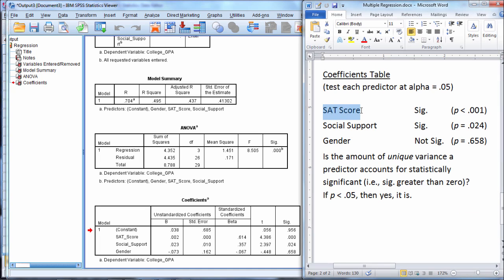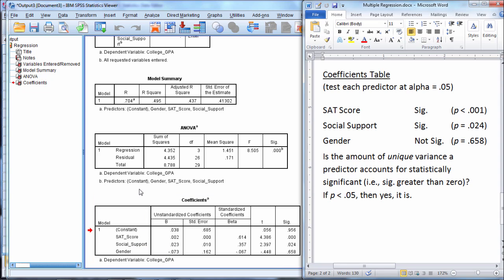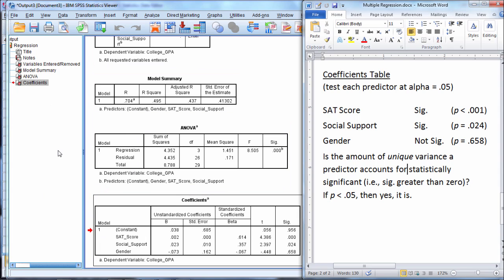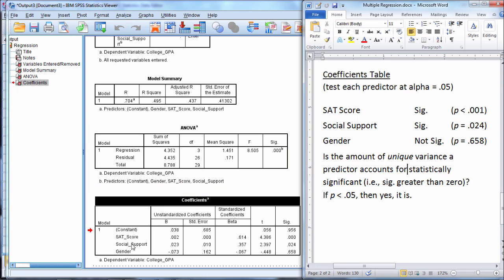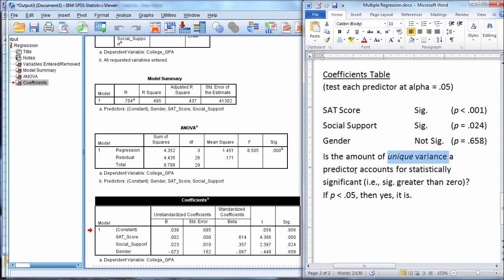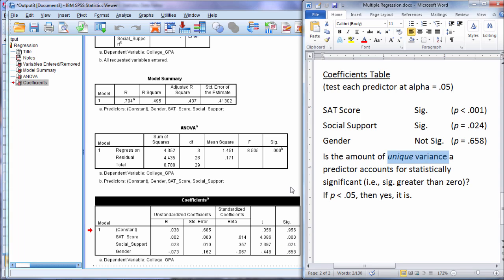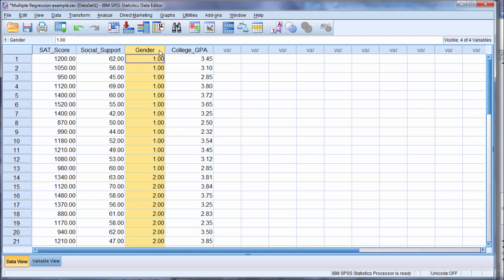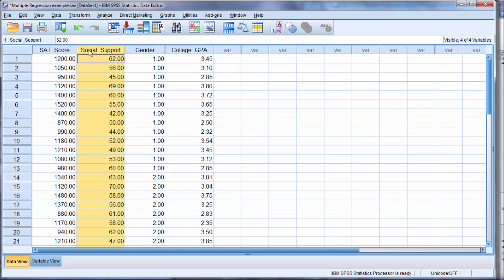Multiple Regression in SPSS - R Square; P-Value; ANOVA F; Beta (Part 3 of 3)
This video illustrates how to perform and interpret a multiple regression statistical analysis in SPSS.

Video Transcript: here's the results here, so SAT is significant, social support once again was significant, and then gender was not significant, as its p-value is greater than .05. Now an important point in this table here is, that if a test is significant, that means that the amount of unique variance a predictor accounts for is statistically significant. So in other words, SAT score, since it was significant, it accounts for a significant amount of unique variance in college GPA. And what we mean by unique there, is that the amount of variance that SAT score accounts for, predicts, or explains in college GPA unique to itself, is significant. Now when I say unique to itself that means that SAT score explains something in college GPA that social support and gender did not explain or didn't get at. So, in other words, SAT score explains uniquely, all to its own, a significant amount of variance in college GPA. OK since social support is significant, that also means that social support explained a significant amount of unique variance in college GPA. So that's what these tests are in the Coefficients table. And as a way to try to understand this a little bit better, suppose that SAT score and social support were perfectly correlated, just hypothetically. So if SAT score and social support were correlated perfectly, they had a correlation of 1.0. If I ran this regression analysis, and I was able to get it to run successfully, there are some problems when variables are perfectly correlated that can occur, which I'll talk about in another video, but let's assume that it ran fine everything came out. If these two variables were perfectly correlated, then the p-values for both of these would not be significant, and in fact they should be 1.0 if they are perfectly correlated. Because if SAT score and social support were perfectly correlated, then that would mean that SAT score offers nothing uniquely in terms of predicting college GPA. And social support offers nothing uniquely in terms of predicting college GPA, because whatever social support offers, SAT also offers completely. So they offer nothing uniquely if they were in fact correlated perfectly. So if a test is significant here, we know that it's offering a unique contribution to our dependent variable, or college GPA in this example. So that's important to note and it's an area that's often confused in regression. So in summary once again the Model Summary and ANOVA tables, those tell us overall did our model, with all the predictors included, what was the R-squared first of all, how much variance did it account for, that's our R-squared, and then was that variance that it accounted for statistically significant, that's the ANOVA, the p-value here. And then Coefficients once again told us, on an individual level, which if any of the predictors are statistically significant. And if a predictor is significant, recall that that means that it accounts for a unique amount of variance in the dependent or criterion variable. OK one last thing I want to talk about before closing, and that is in multiple regression, if you have a categorical variable that is dichotomous, that is, it has two categories, such as gender, it's completely fine to enter into the analysis as we did, where we just go ahead and move it over into our analysis into our Independent(s) box. If there's two categories to the variable, that's completely fine. But if you have a categorical variable that has more than two categories, such as let's say ethnicity, and it had four categories, then you can't just enter that variable into the regression analysis directly, but instead you need to re-express that variable first prior to entering it. So if I have a categorical variable that has more than two categories, I can't enter it directly into the analysis. But for all quantitative variables, or what one can think of as a continuous variable, they can always be moved in directly without a problem, it only occurs with categorical variables that have more than two levels. OK that's it for an overview of multiple regression.

R-Squared
ANOVA table
Regression Weight
Beta Weight
Predicted Value